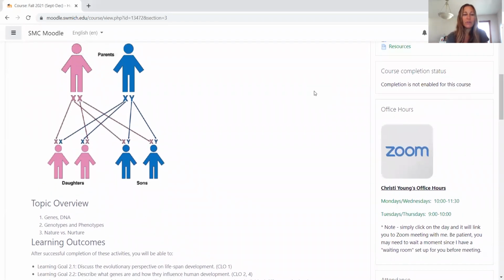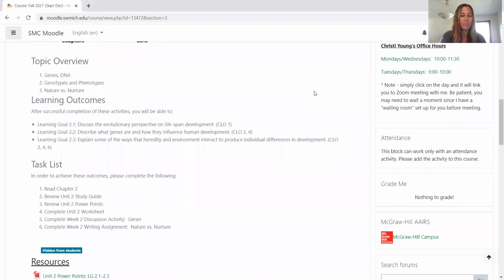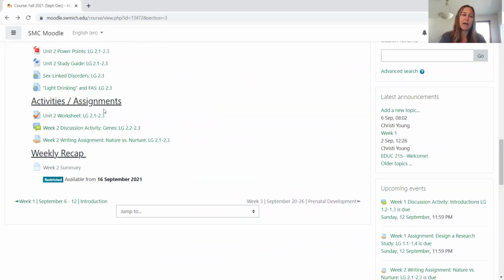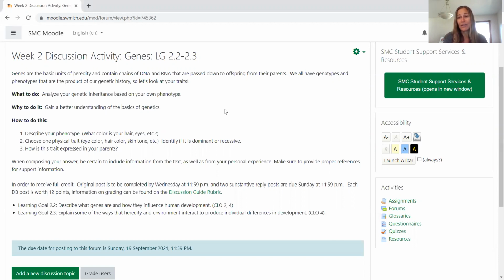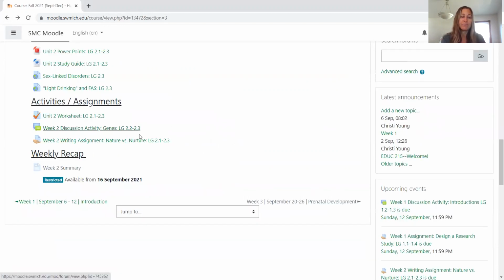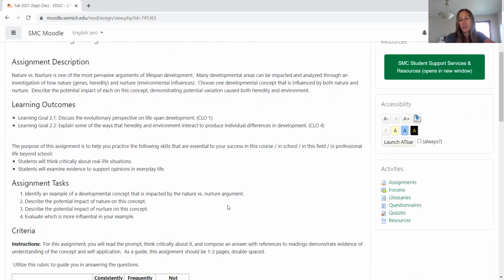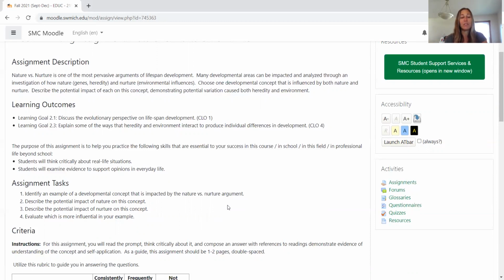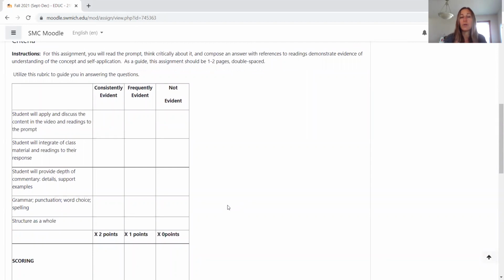EDUC 215 F 21